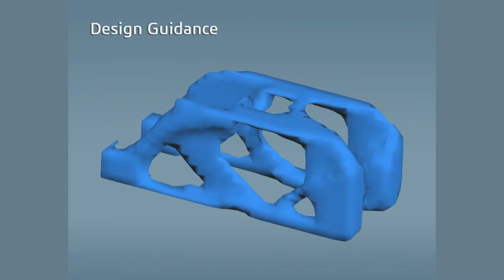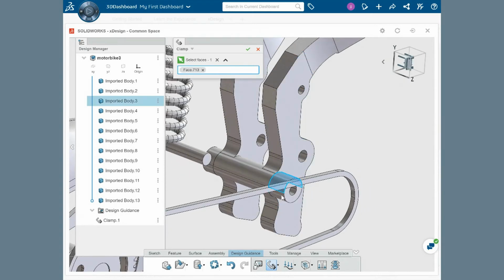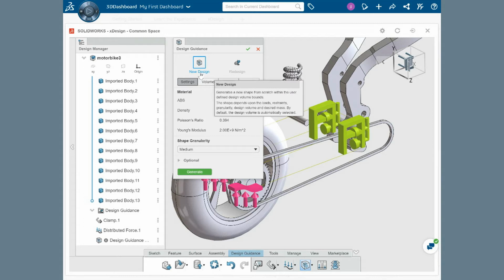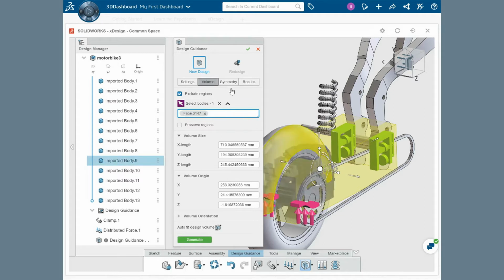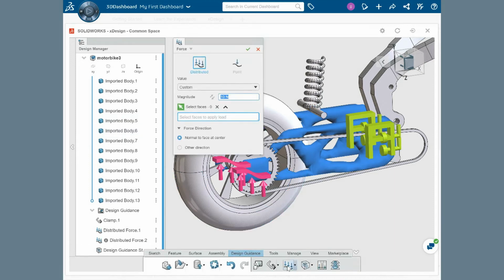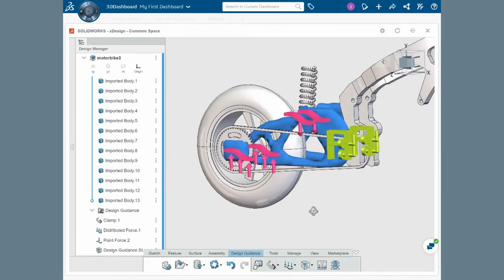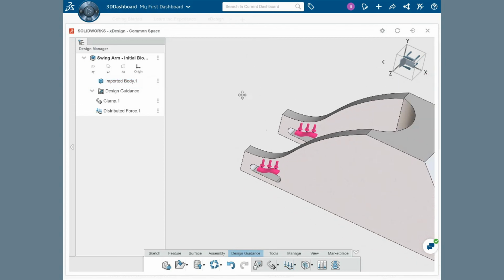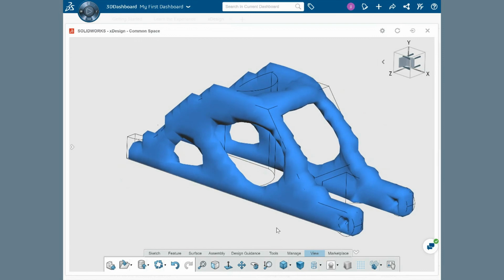3D Creator: Design Guidance in xDesign - Training Video - SOLIDWORKS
3D Creator: Design Guidance in xDesign - Training Video - SOLIDWORKS. 3D Creator is a role on the 3DEXPERIENCE platform that contains the xDesign app for 3D modeling. This 14-minute training video provides and overview on how to use Design Guidance in xDesign. After watching, you will understand how to:
• Use sketches or 3D geometry to define the connection points and force conditions.
• Select existing geometry to avoid or leave intact.
• Choose the resolution required to optimize for time or result.
• Use the results as a guide to create the design, or automatically smooth the output.